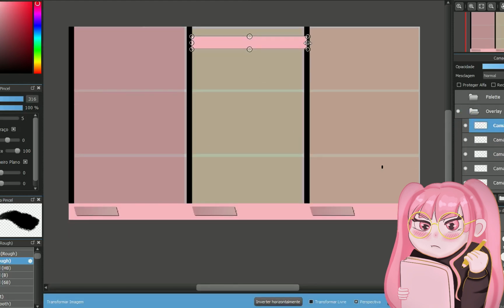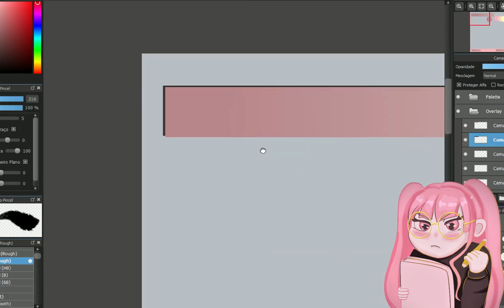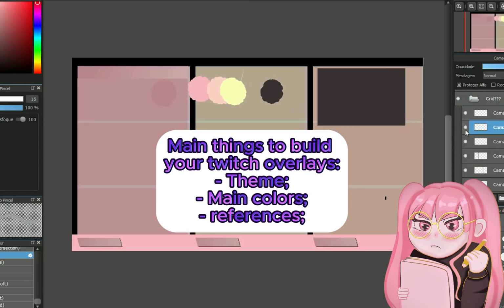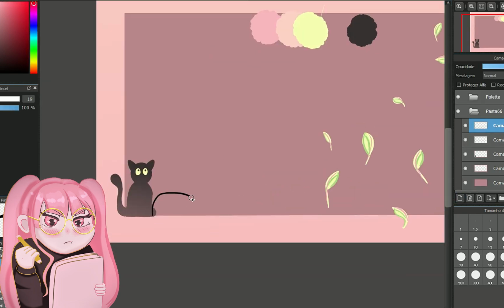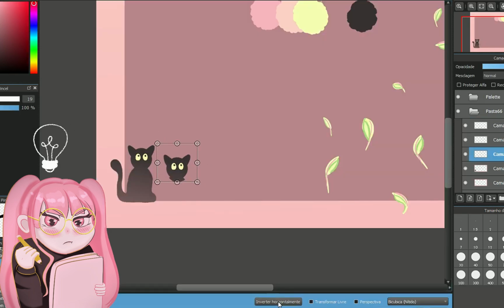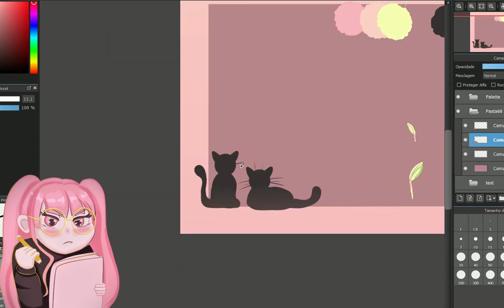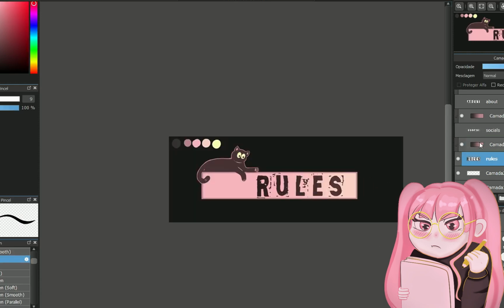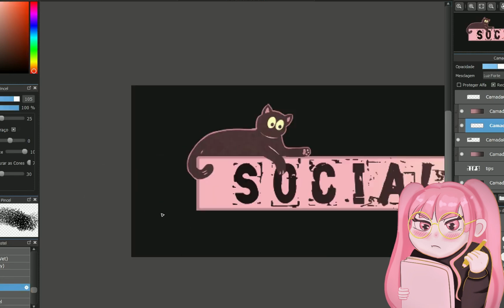How to make your twitch overlays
In this video I show you my process building my twitch overlays.
Instagram, twitch, tiktok: pauullera

Chapters:
0:00 Intro
1:00 Main Overlay
3:09 Main Overlay show03:19 Offline Screen
6:07 Offline Screen show
6:17 Panels
10:23 Panels show